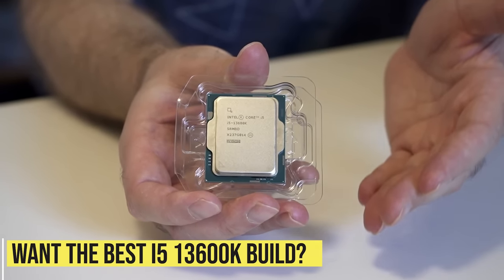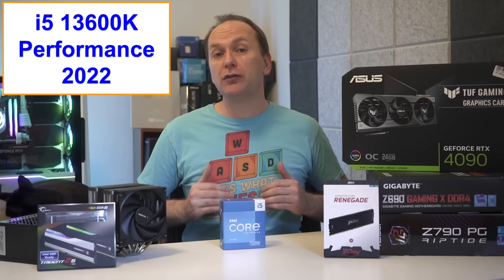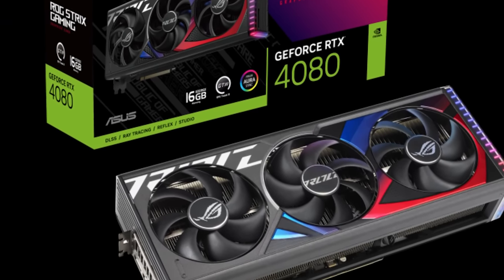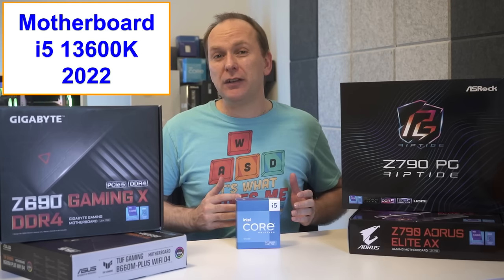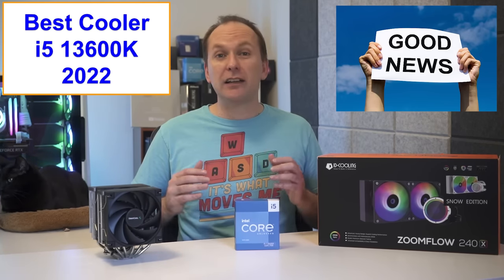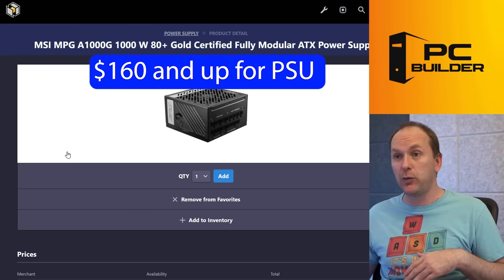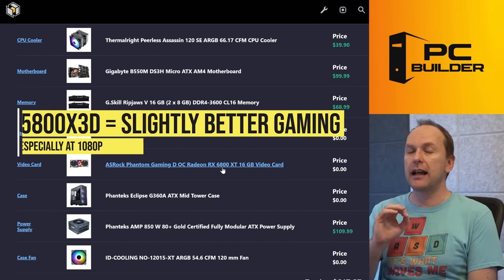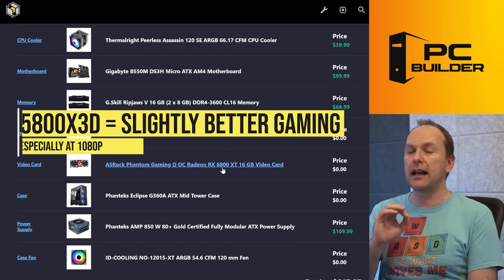Best Intel i5 13600K Gaming PC Build 2023 | DDR4 vs DDR5, Motherboards & More!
▶️i5 13600K
All 13th Gen Intel Raptor Lake Processors

*Power Supplies*
MSI A1000g
ASUS Strix 1000W
Corsair RM1000X
OOS be quiet! 1200W

*RAM (i5 13600K DDR4 vs DDR5)*
▶️▶️DDR4 3600 CL16
G.Skill Ripjaws
Corsair Vengeance Pro RGB
▶️All DDR4 3600 CL16 Kits
▶️▶️DDR5 6400 C32 Trident

*13600K Cooler*
▶️ Thermalright RGB
▶️ DeepCool AK620 (a;l colors)
▶️ ID Cooling ZoomFlow AIO (all sizes & colors)
▶️ Arctic Liquid Freezer II (RGB & Non-RGB versions)

*Best 13600K Motherboard*
*Budget Motherboard for 13600K (DDR4)*
▶️ ASRock PG Riptide
OOS Gigabyte Z690 UD
OOS Wifi
▶️ MSI Pro Z690-A

*Best Z690 Motherboard for 13600K (Midrange)*
▶️ Gigabyte Gaming X Z690 DDR4
▶️ Aorus Elite Z690 (wifi version of Gaming X)
▶️ ASRock Extreme (DDR4 Only)

*MSI & ASUS Best Motherboards*
OOS MSI Z690 Tomahawk DDR4
▶️ ASUS TUF Z790-Plus 🏬 OOS
▶️ ASUS ROG Strix Z690-A DDR4
▶️ ASUS ROG Strix Z690-F

🔥GPUs
▶️ RTX 3070 & Ti
▶️ RX 6800 & XT
▶️ RX 6900/6950 XT
▶️ RTX 4070 Ti
▶️ RX 7900 XT
▶️ RTX 4080
▶️ RX 7900 XTX
▶️ RTX 4090

*Cases*
▶️ Corsair 4000D Airflow
OOSPhanteks G360A
▶️ CoolerMaster TD500 Mesh

In this video, we cover the best I5 13th 13600K build for gaming. We review the Intel i5 13600K build parts you need including the best motherboard for i5 13600K, best cooler for i5 13600K, best RAM for i5 13600K (including 13600K DDR4 vs DDR5 performance), best PSU for i5 13600K and more. We consider the i5 13600K vs 13600KF as well. We then take our i5 13600K build against its AMD Ryzen competition including 13600K vs 5800X3D and 13600K vs 7600X. We cover costs for budget as well as premium 5800X3D vs 13600K and Ryzen 7600X vs 13600K. If you are looking for the best Intel i5 13600K build for gaming, you've come to the right place.

0:00 Best 13600K Gaming PC Build
0:43 Don't Get Password Hacked!
1:18 i5 13600K Price & Key Info
1:58 i5 13600K Cores, Threads, Frequency
2:37 13600K Performance (Productivity Benchmarks)
3:19 13600K Gaming Performance
4:14 i5 13600K vs 13600KF
4:59 Best GPU for i5 13600K
5:57 Best RAM - DDR4 vs DDR5 for 13600K
6:56 When Will DDR5 Make Sense?
7:41 B660 vs Z690 / Z790 Motherboards
8:44 IMPORTANT Bios Update Note
9:05 Best Motherboard for i5 13600K
10:10 Best CPU Cooler for i5 13600K
11:03 Tip for Reducing Cooler Noise
11:26 13600K PSU Requirements
12:12 Budget i5 13600K Build List
14:43 13600K vs Ryzen 7600X & 5800X3D Budget
16:14 Premium 13600K Build Upgrades
17:55 Premium 13600K vs 5800X3d vs 7600X
19:00 DDR5 Build for 13600K
20:14 Best Z690 & Z790 Motherboards!